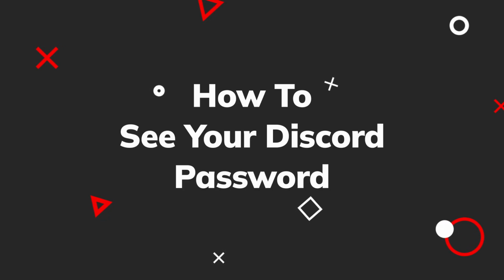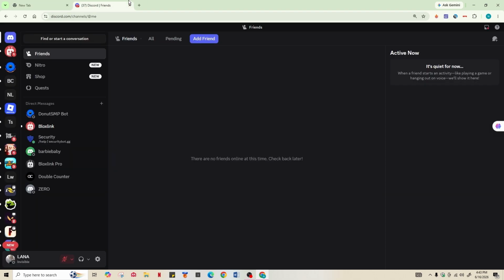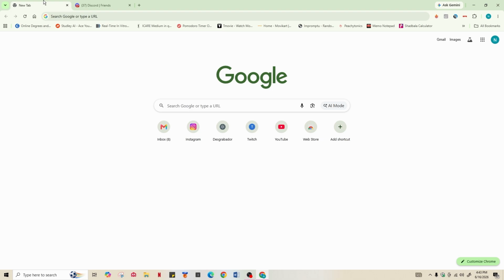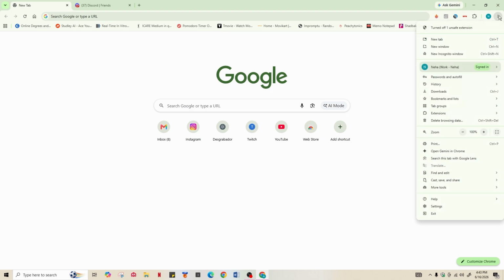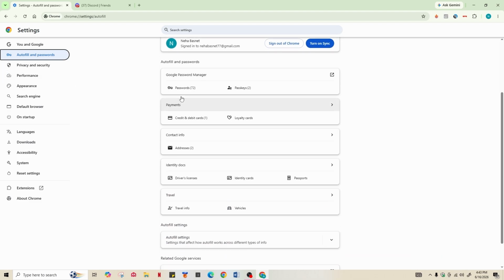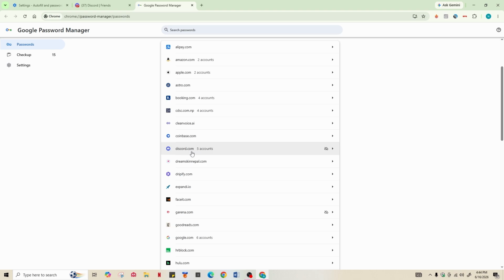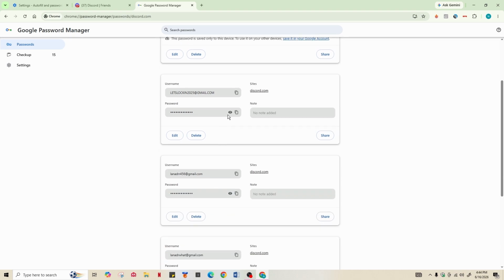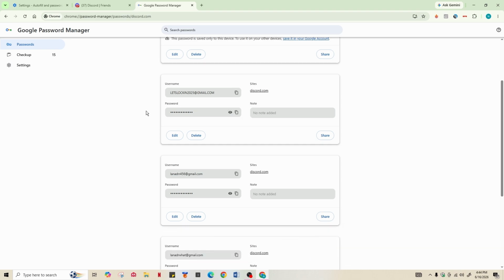How To See Your Discord Password 2026 - Full Guide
Want to find your Discord password or check your saved login credentials? 🔐💬 This step-by-step 2026 guide will show you what options are available for viewing, recovering, or resetting your Discord password safely and securely.

What You’ll Learn in This Video:
✅ Whether you can see your Discord password directly
✅ How to find saved Discord passwords in your browser or password manager
✅ How to reset your Discord password if you've forgotten it
✅ Tips to keep your Discord account secure in 2026

Whether you're trying to log in on a new device, recover access to your account, or simply manage your saved credentials, this tutorial will walk you through the process step by step.

📌 Chapters:
⏱ 0:00 - Introduction
⏱ 0:10 - How To See Your Discord Password 2026